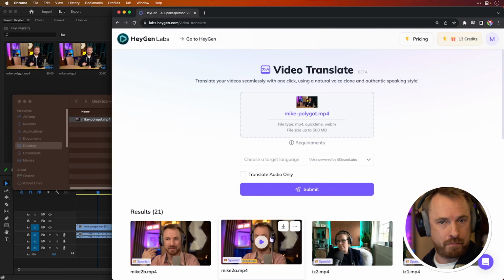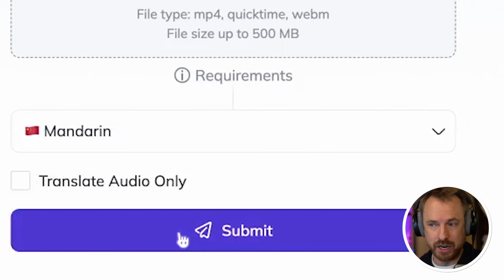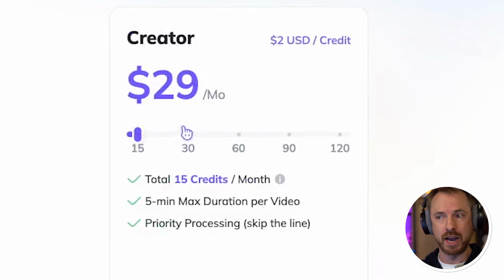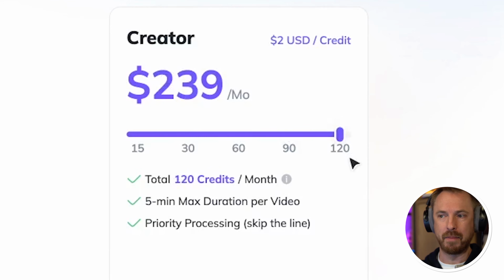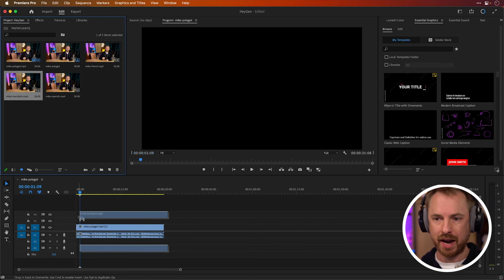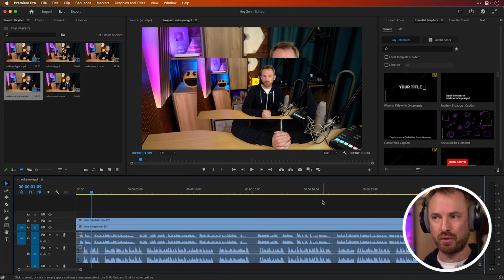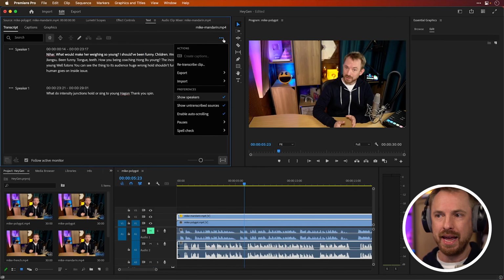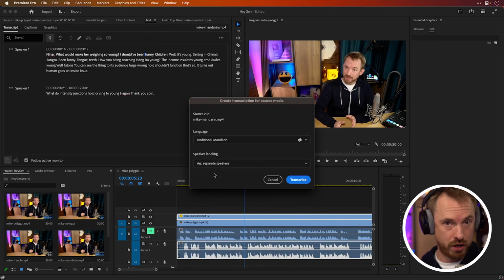HeyGen - Easily Translate Videos with AI - Simple Step By Step Tutorial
▶️ Intrigued?
HeyGen is literally blowing the minds of creators right now! Their technology will not only translate but dub AND lip sync your content to ANY language.

0:00 Video Starts
0:25 Welcome to HayGen
0:45 File requirements
1:23 Choose your language
2:10 HayGen pricing explained
3:18 Premiere Pro magic
4:40 Transcribe different languages for captions